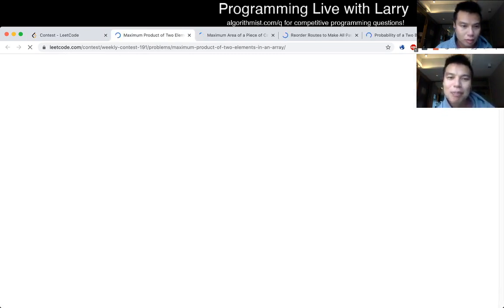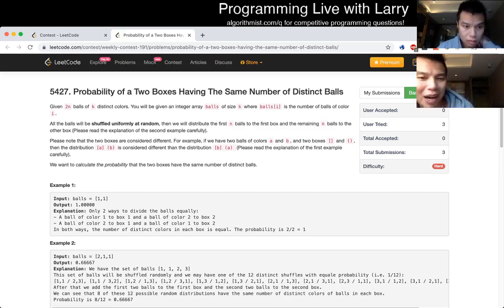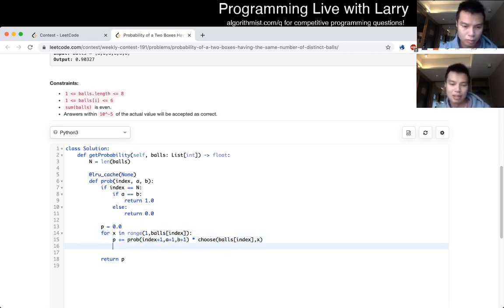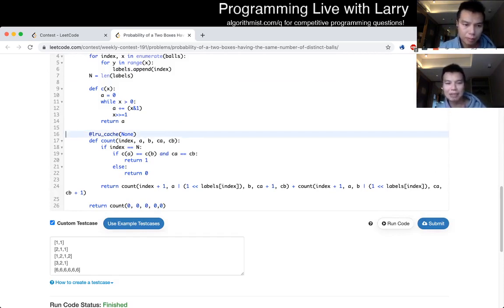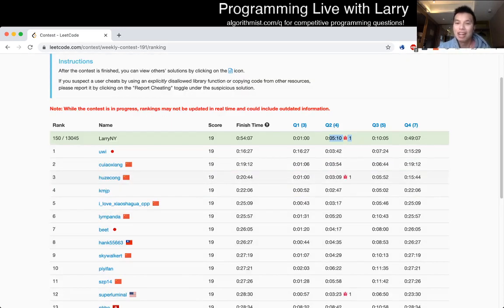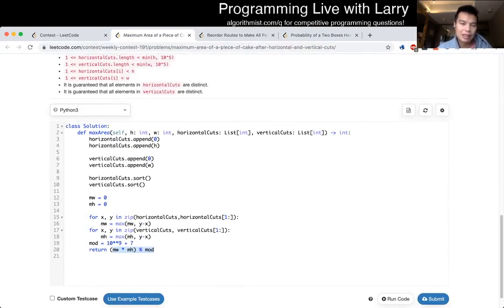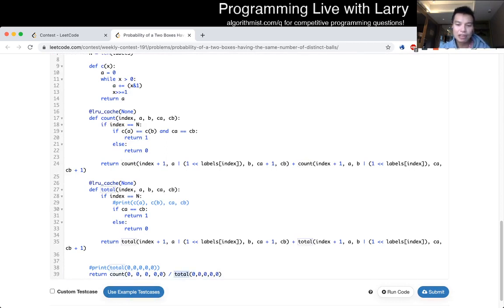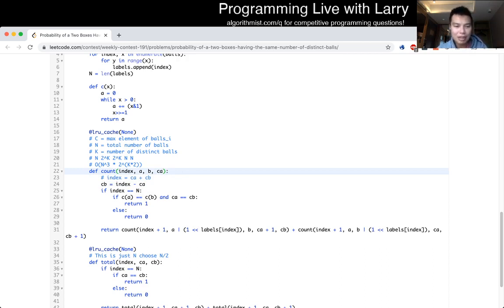Barely Top 100! Leetcode Weekly Contest 191 (89th) with explanation and commentary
00:00 - Intro
00:30 - Contest Starts
00:38 - Larry works on the first problem
01:32 - Larry works on the second problem
05:44 - Larry works on the third problem
10:39 - Larry works on the fourth problem
41:00 - Larry reboots working on the fourth problem
49:42 - Larry successfully submits all problems
51:39 - Larry explains solution for problemset

Retro - A very error prone contest for me!  A lot of silly typos and little mistakes, and Q4, I just had trouble separating out the probabilities - it's a tricky problem though I was able to grind through it by rewriting it in a way that's understandable and less error-prone.  Still top 100, so not so bad!

Live commentary!